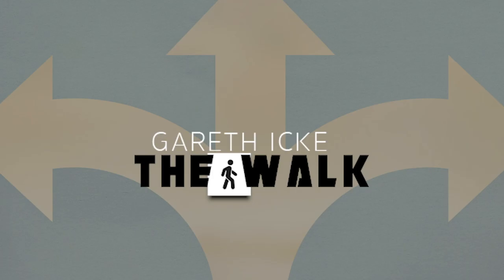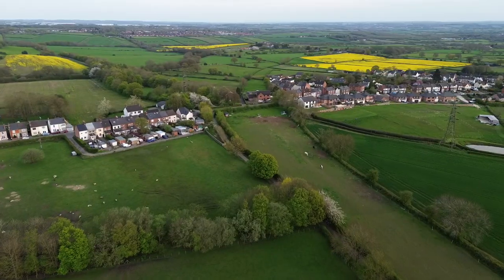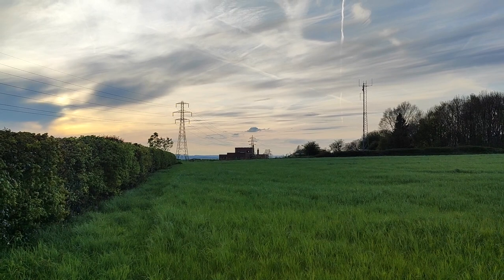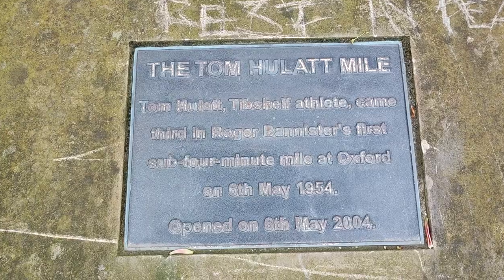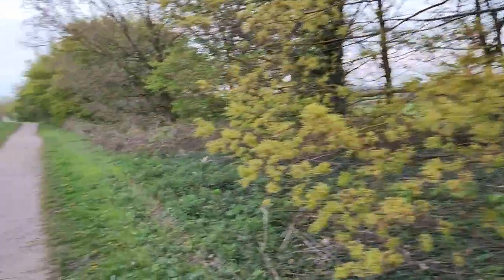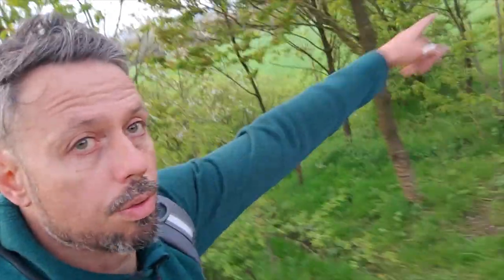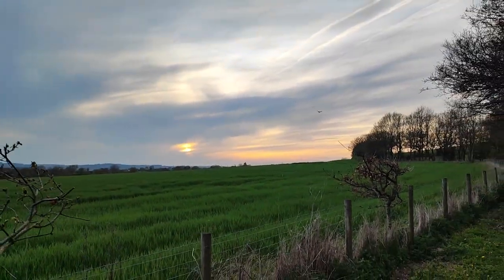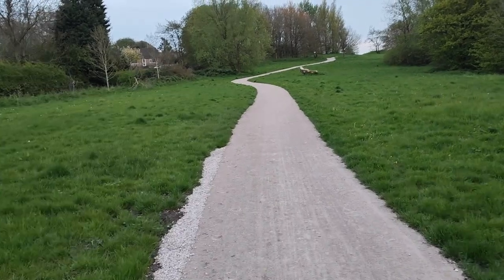The Walk - EP 9 - Great Central Railway - Pilsley Colliery & The Four Minute Mile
I start at the site of Pilsley Colliery and Great Central Railway station in Derbyshire, before walking the 'Tom Hulatt Mile' to Tibshelf Baptist Church, where Tom, the only working class athlete  involved  in the famous 1954 Oxford University Roger Bannister sub four minute mile, is buried.
The coal miner, and son of a rat catcher, Tom Hulatt is barely mentioned despite finishing third in the iconic race.

*Made some merch for the railway fans like myself.